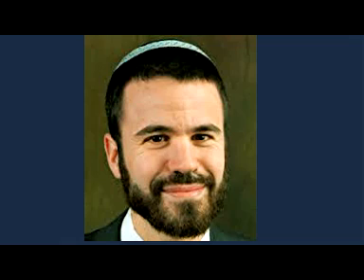R MordechaI Torczyner Tishrei in a Day A Shofar of Cruelty AUDIO YU Torah MiTzion Toronto KosherTube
In this Video you will find out about R MordechaI Torczyner Tishrei in a Day A Shofar of Cruelty AUDIO YU Torah MiTzion Toronto KosherTube